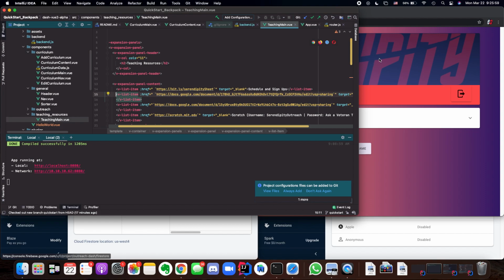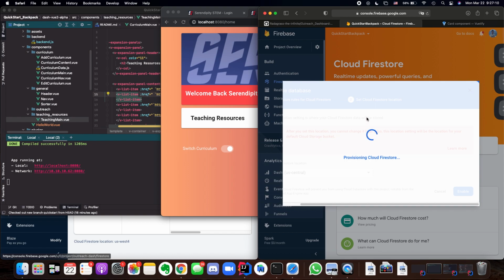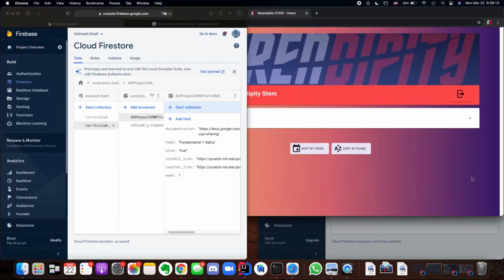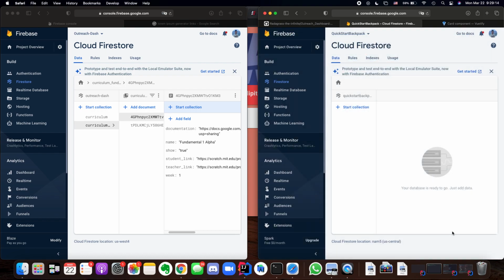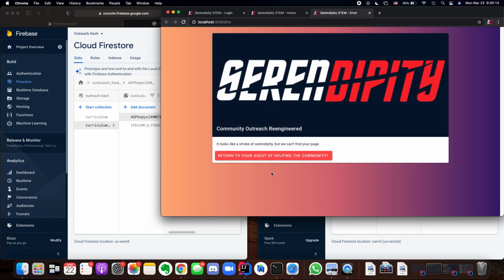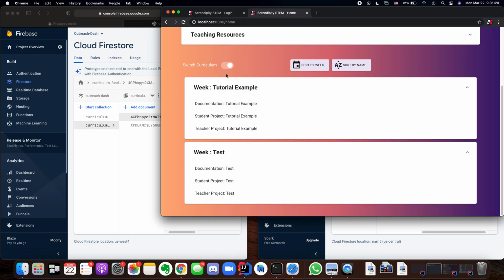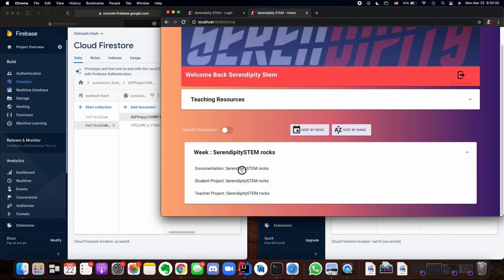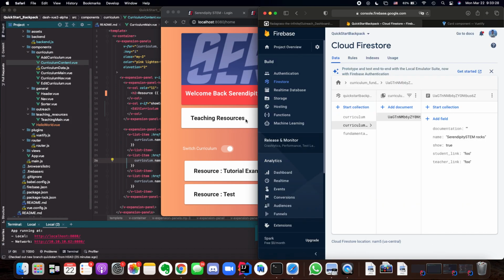Serendipity Backpack #5 Customizing Data in Firestore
To customize the data in Firestore, we will using the Firebase project we made in the last video and follow the same template as the original backpack. We will also get a quick introduction on how to edit some of the frontend components as well.

Serendipity Backpack is a full stack web application that securely manages the teaching resources for Serendipity STEM, an outreach community of robotics teams that provides sustainable STEM opportunities for Special Education Students.